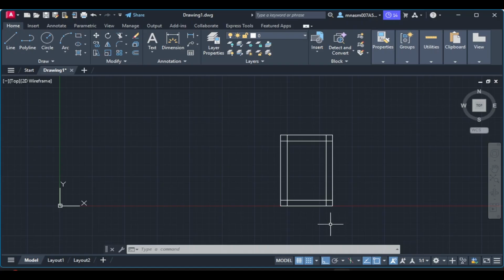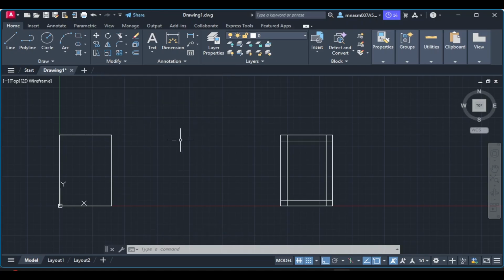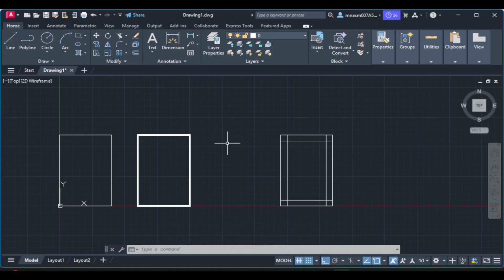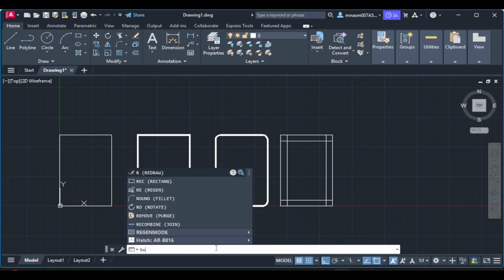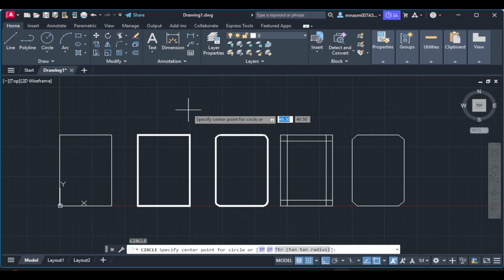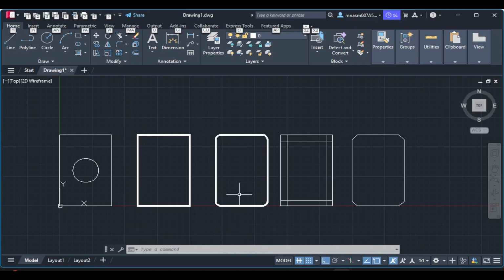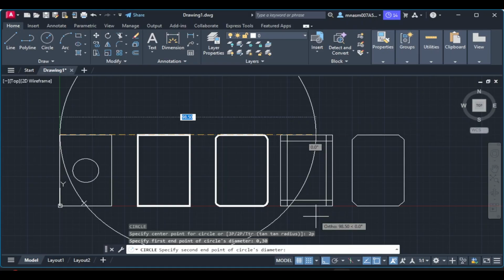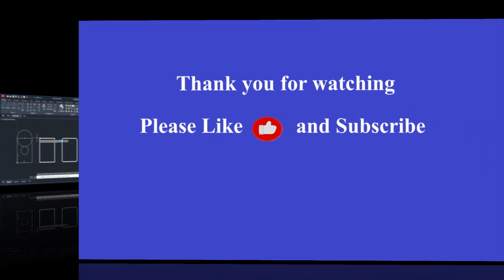Learn Basic of HVAC drafting in AutoCAD : Rectangle, Circle, Scale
In this video, drawing technique of rectangle in AutoCAD is shown, also options: fillet, chamfer, and width explained. Circle: center and radius. 2 point circle.
Scale command.